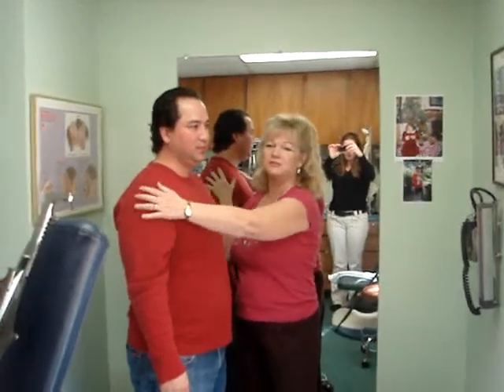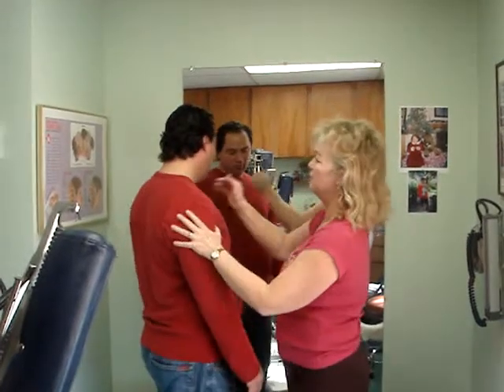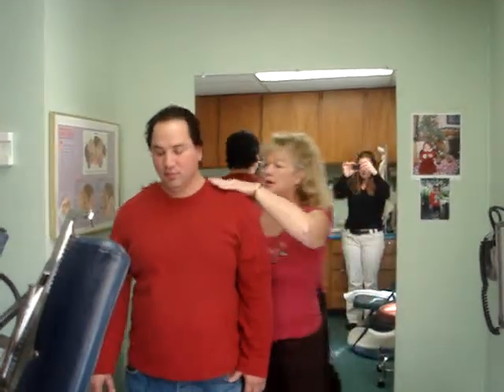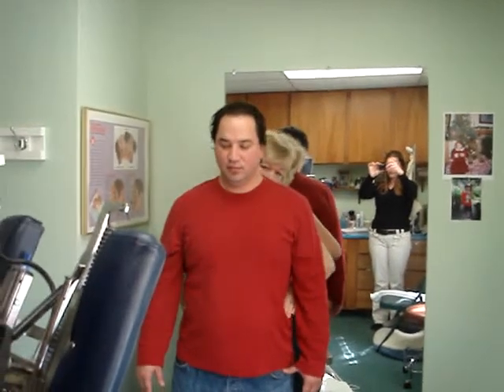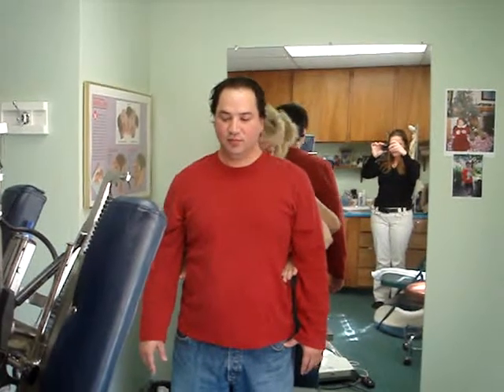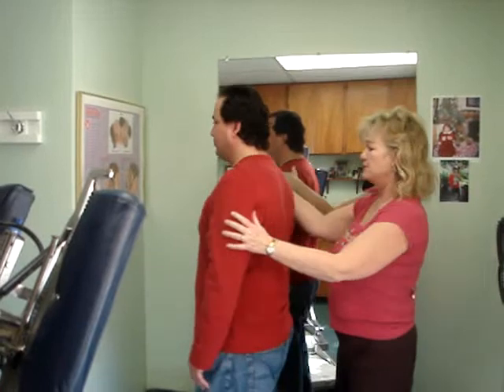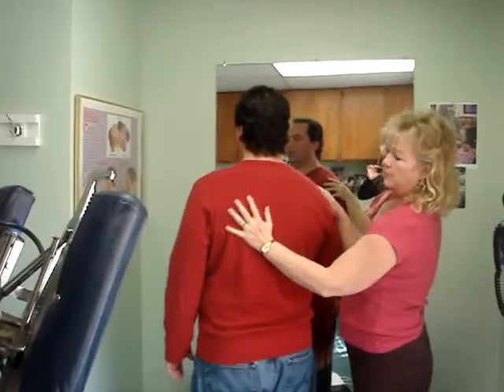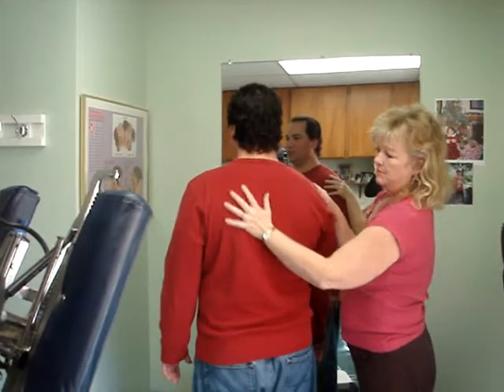Dr. Sally Anne Harper Discusses a First Time Patient's Spinal Adjustment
Spinal adjustment and chiropractic adjustment are terms used by chiropractors to describe any of a number of specialized manual or mechanical procedures used in an effort to affect the alignment, motion and/or function of spinal joints and their relationship with the nervous system. The procedures make up the mainstay of chiropractic care that is directed toward reducing the effects of vertebral subluxation, the term given to the myriad of signs and symptoms that result from abnormal alignment or function of vertebrae. They may be supplemented with exercise, physiotherapy modalities and nutritional recommendations. Claims made for the benefits of spinal adjustments range from temporary palliative (pain relieving) effects to long term wellness and preventive care. Some claims are controversial, particularly with regard to indications and health benefits. There is debate concerning the safety of some of the procedures used in spinal adjustments, particularly those including upper cervical manipulations.

Dr. Sally Anne Harper D.C, Chiropractor
100 Avram Ave, Suite 101
Rohnert Park, California 94928

Thomas C.